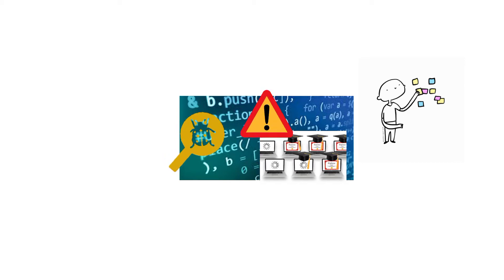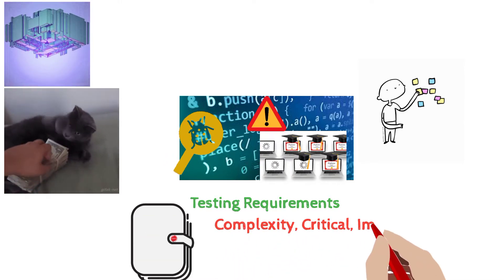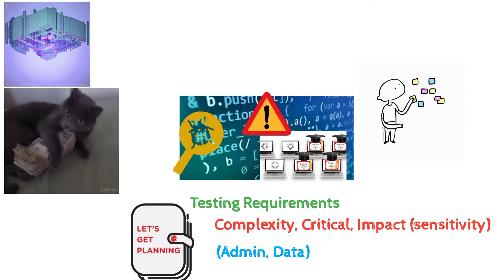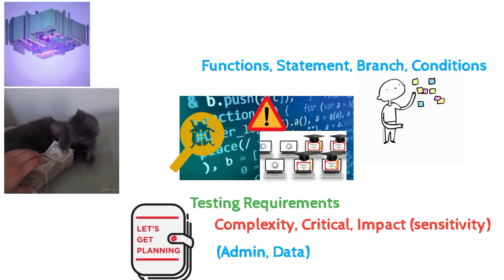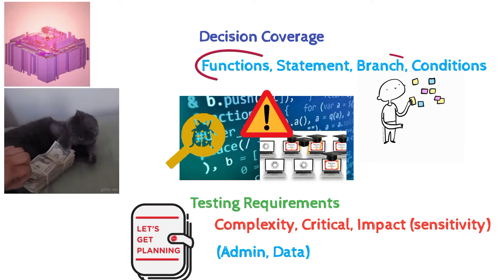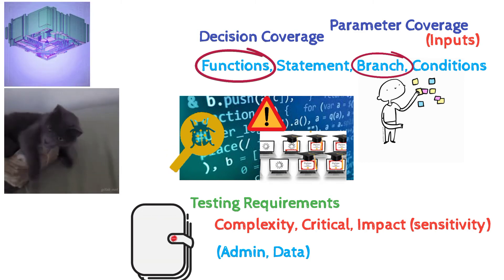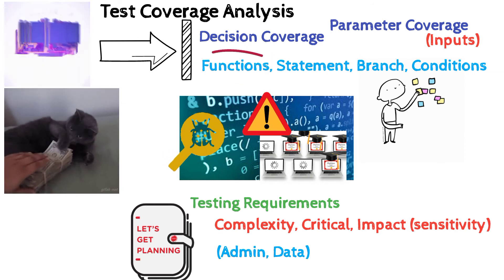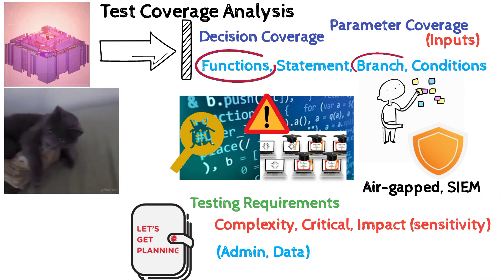Test Coverage Analysis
Test Coverage Analysis ensures that all critical features of an application are tested based upon sensitivity, impact & complexity of application for costs effectiveness of security efforts.